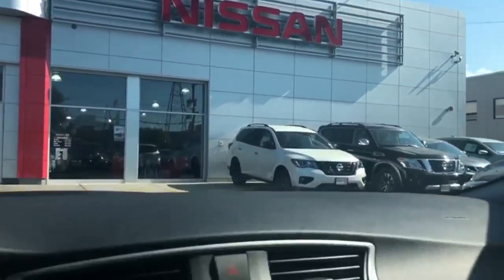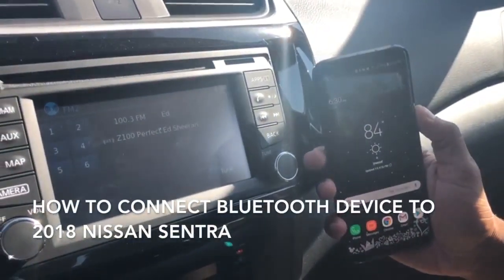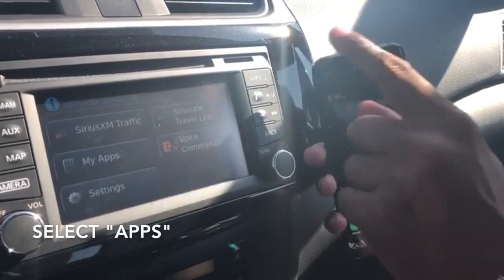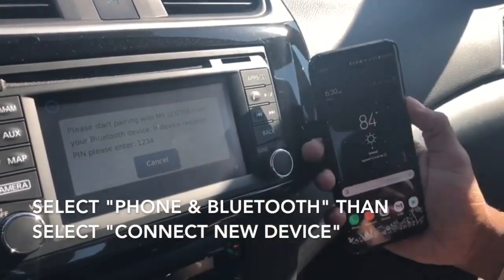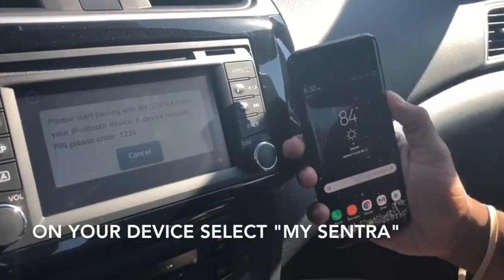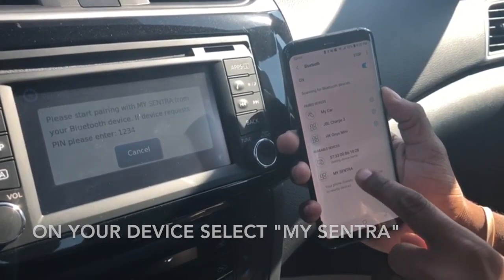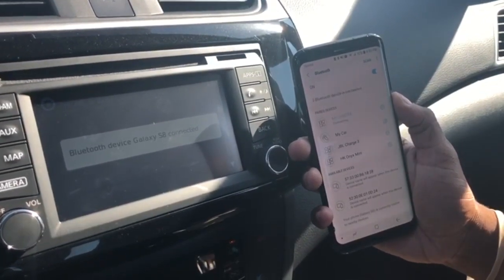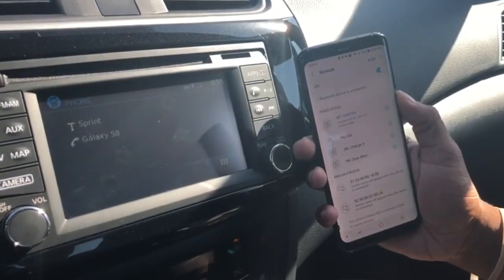HOW TO CONNECT BLUETOOTH DEVICE TO 2018 NISSAN SENTRA